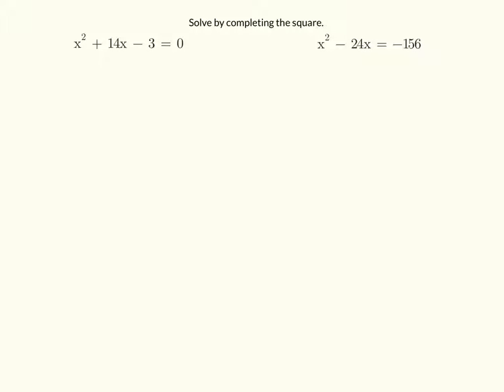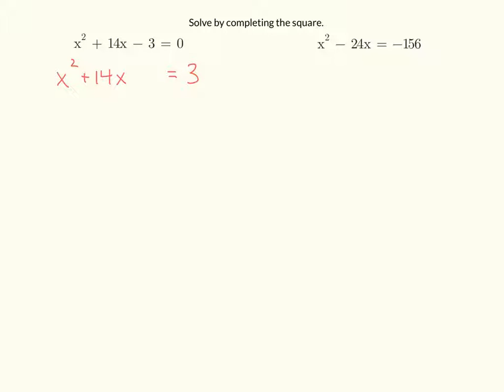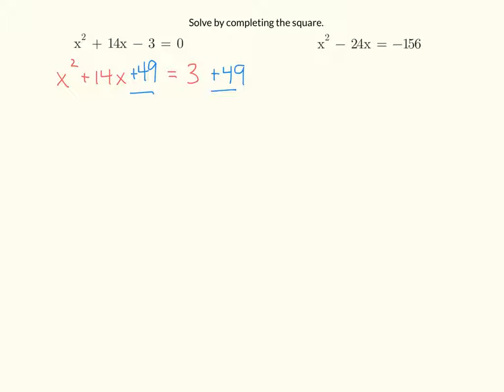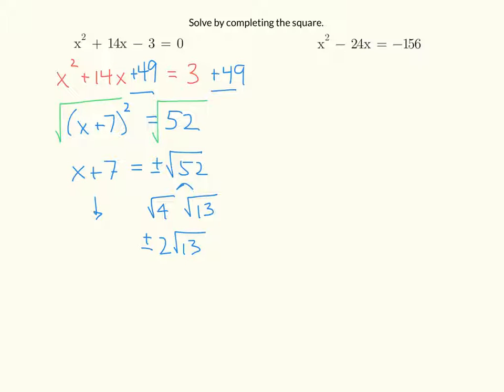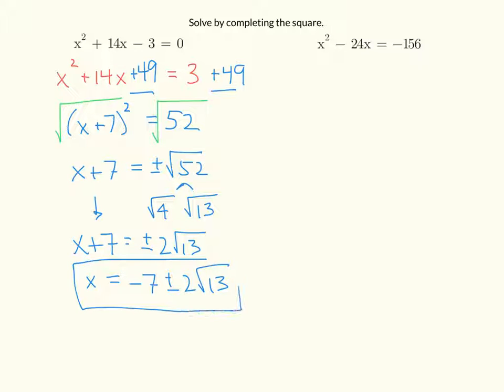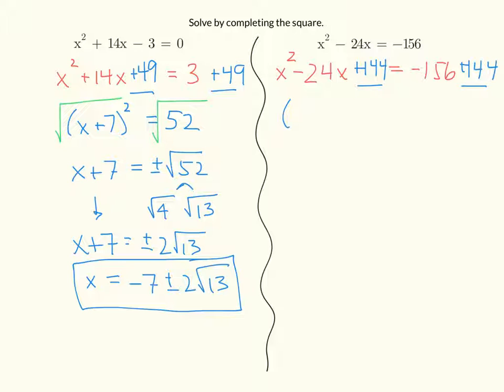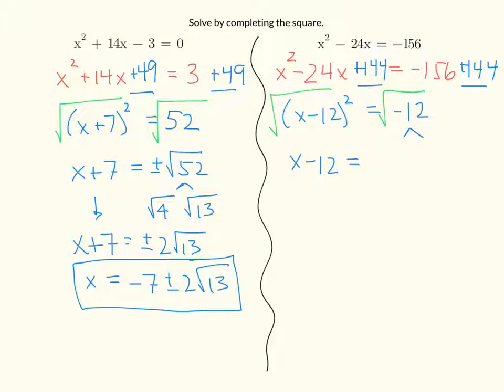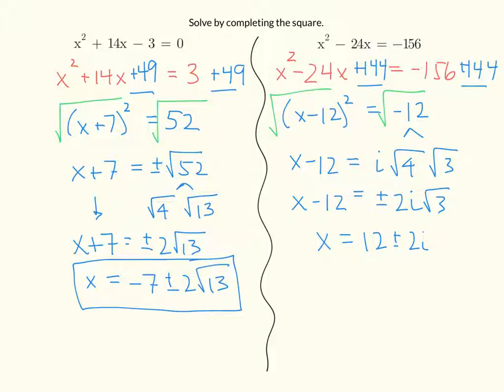1.4 Solve by Completing the Square